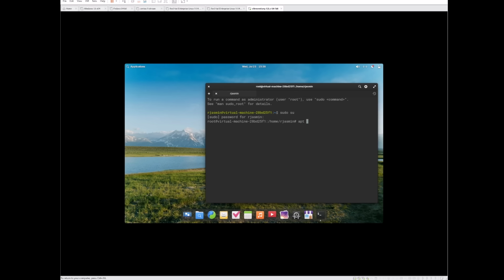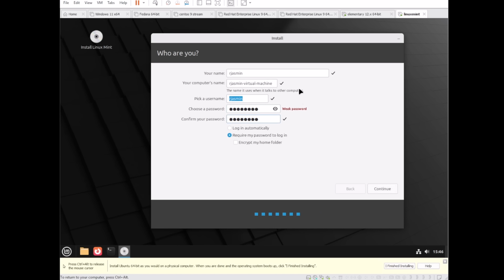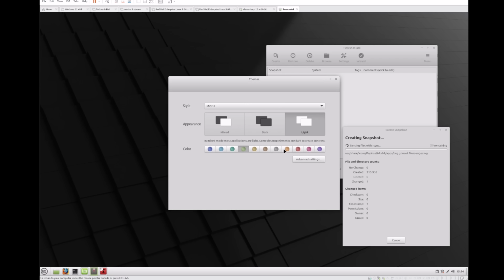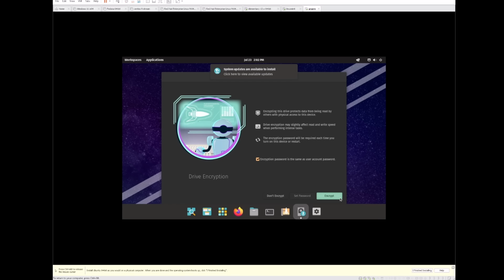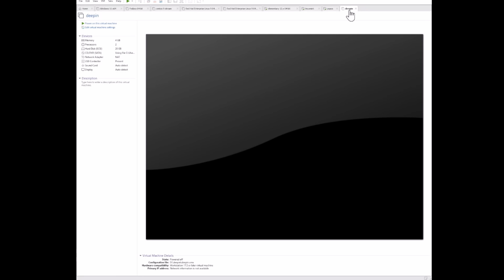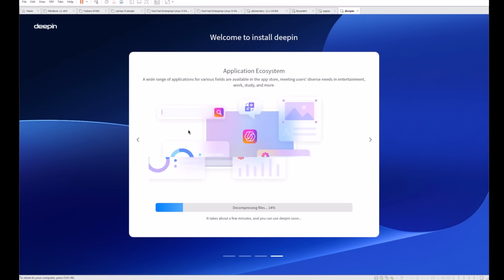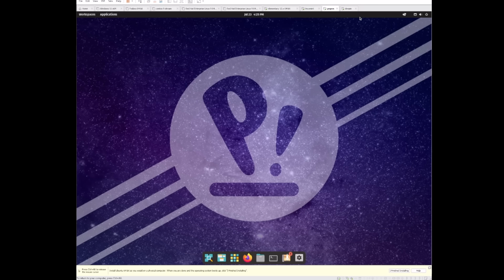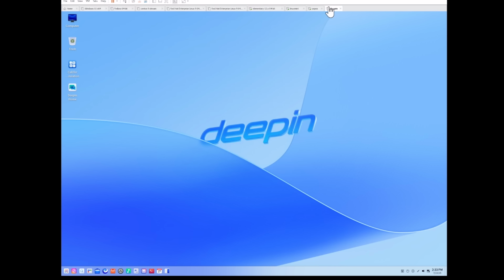Desktop Linux: The Flirt, the Nerd, the Artist, and the Spy - (Episode 131)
Tired of Linux being all command-line and no charisma? This episode delves headfirst into the world of desktop-ready Linux distributions that aren't just functional—they have style. From the suave allure of Deepin to the minimalist grace of Elementary OS, the nerdy efficiency of Pop!_OS, and the undercover classic vibes of Linux Mint, we’re exploring the personalities behind the penguin. Whether you're a long-time distro hopper or just flirting with the idea of ditching Windows or macOS, we’ll unpack what makes these systems tick, click, and sometimes crash spectacularly. Expect opinions, laughs, and maybe even a few controversial takes—because not all desktop environments are created equal.

0:00 Episode intro
00:43 Intro clip
01:02 Discussion start
05:45 Installing Linux Mint Cinnamon Edition
08:02 Episode Concept: Finding the Best-Looking Linux Distros
10:30 Linux Mint Installation & Desktop Comparison
17:34 Linux Mint Setup: Snapshots & Themes
20:28 Driver Manager & System Updates
24:51 Installing Pop!_OS and Developer Support
30:01 Deepin Linux: Controversy and Origin
32:01 Pop!_OS Setup and System76 Integration
36:03 Deepin Installation & Disk Space Quirks
41:44 Deepin Design Philosophy & Chinese Origins
43:02 Deepin: AI Features and Unique Architecture
45:12 Elementary AppCenter and Open-Source Focus
51:42 Deepin Installation and Setup
54:01 Comparing Desktop Environments
57:02 Comparing Desktop Environments: Design & Usability
01:01:18 Outro clip